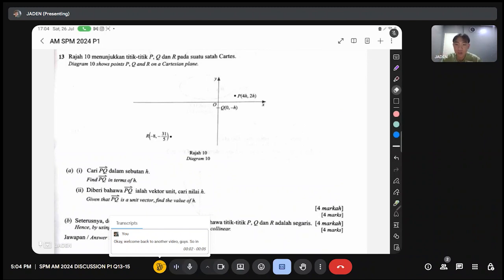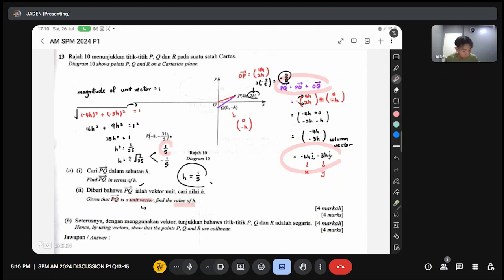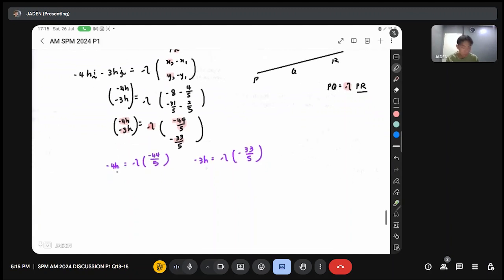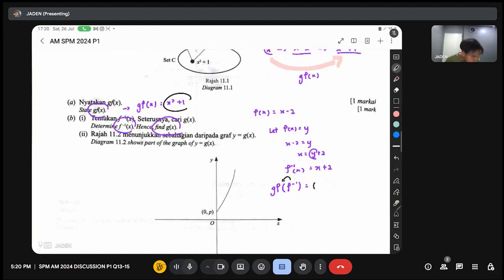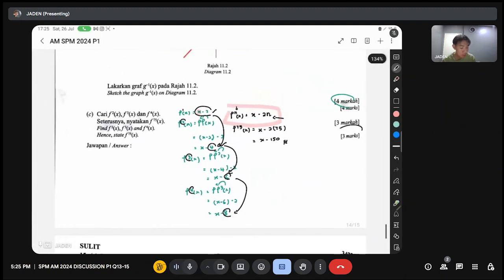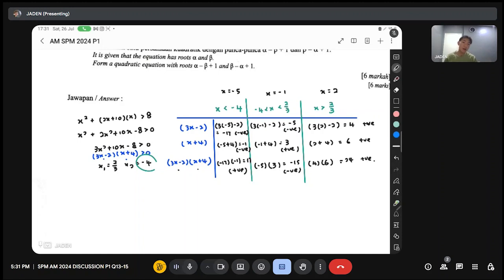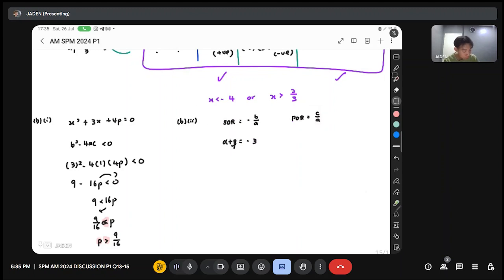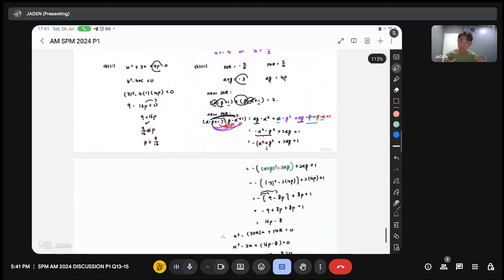SPM SEBENAR 2024 | ADDMATH P1 Q13-Q15 [ACTUAL SPM 2024 ADDDMATH P1 Q3-Q15] ENG